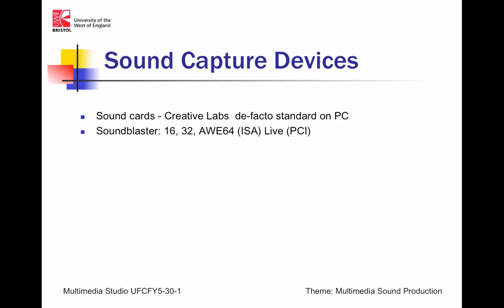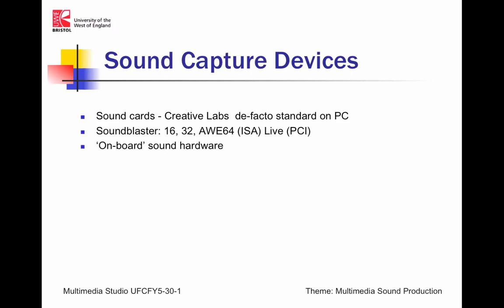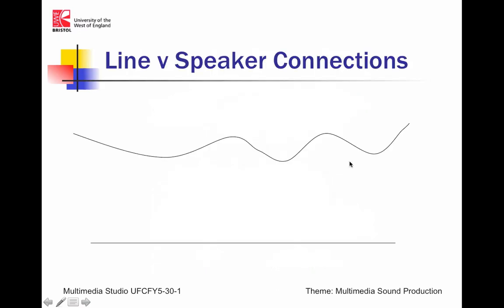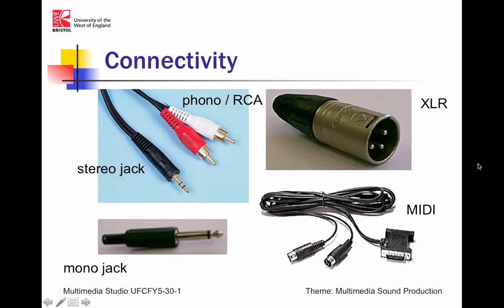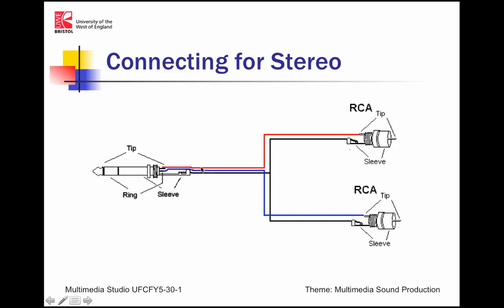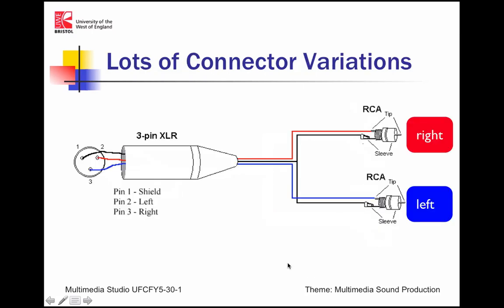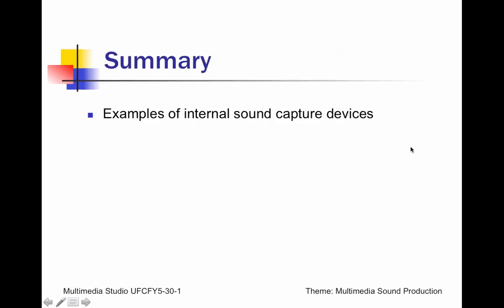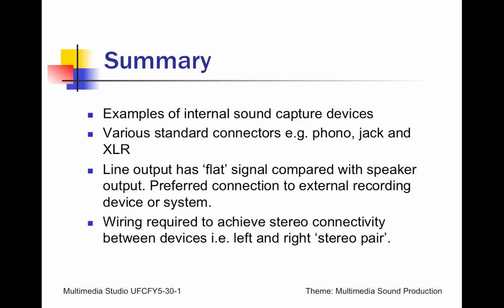Audio Hardware One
Basic Introduction to Audio Capture Devices and Related Concepts